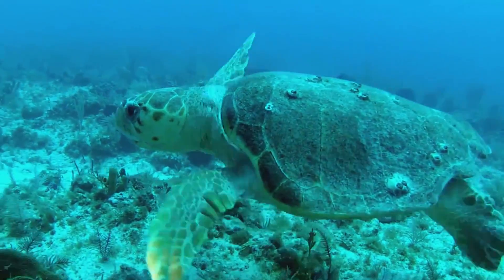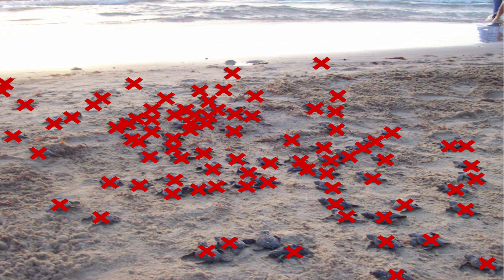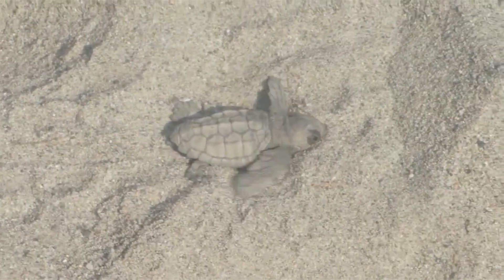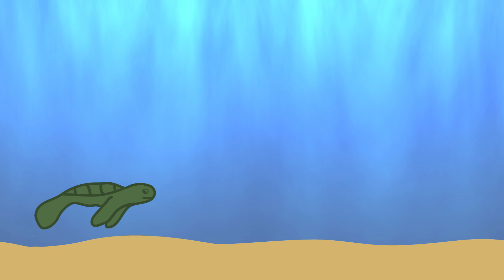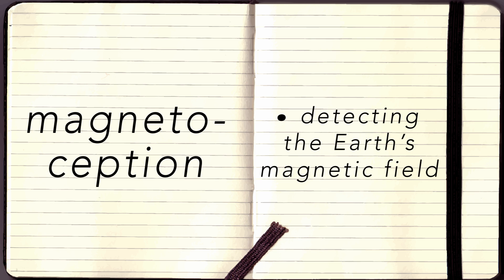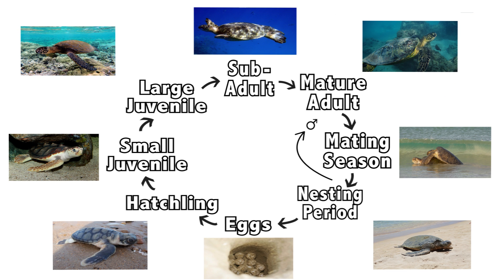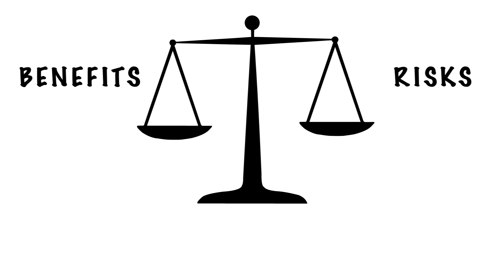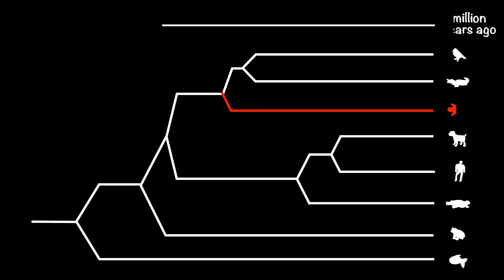Finding Home: A Sea Turtle's Life Cycle Explained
Please check out the attribution list for all pictures, music and video clips used